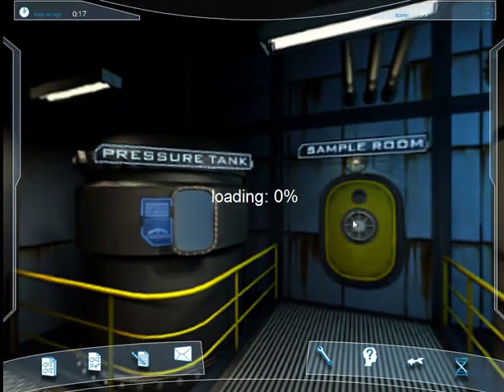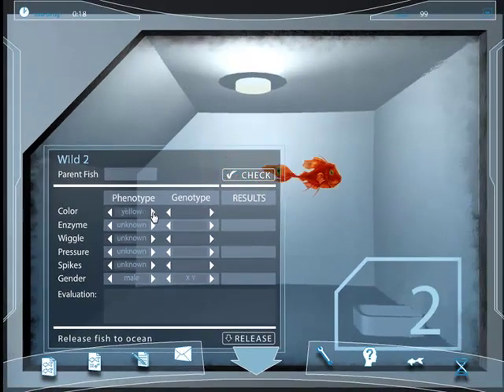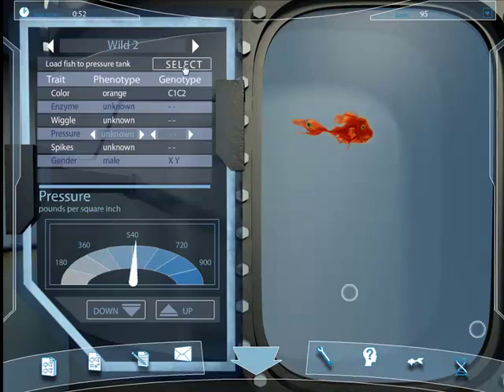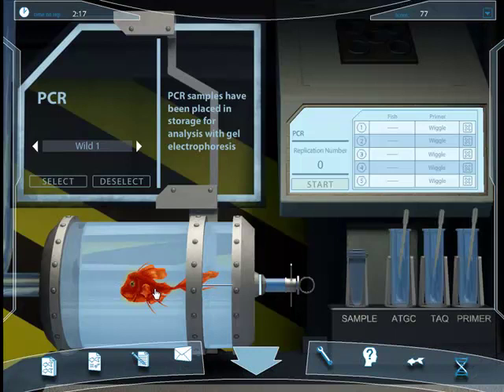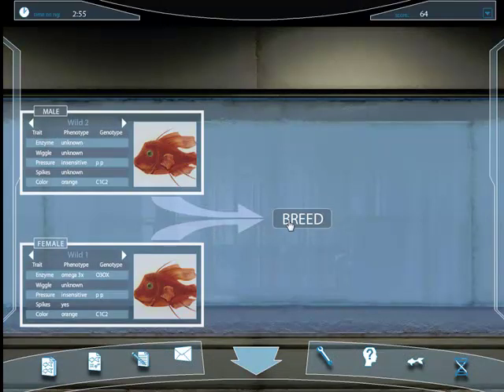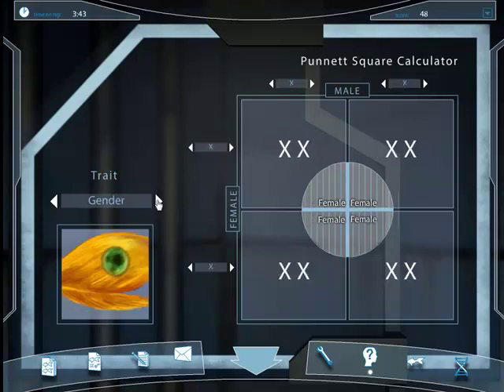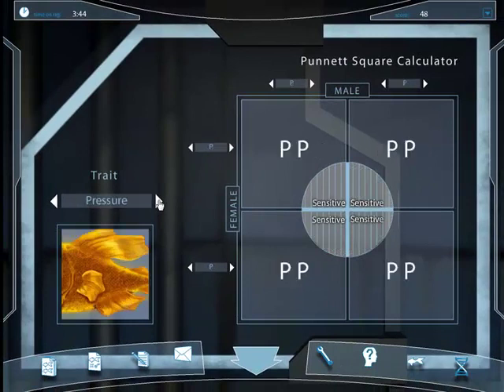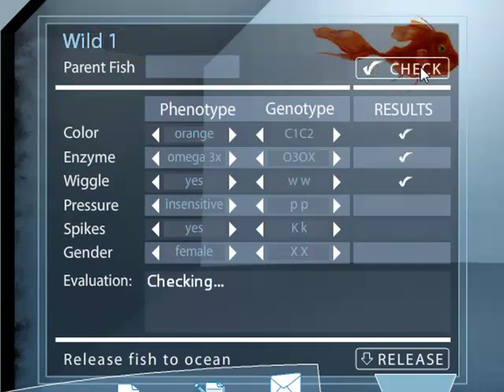Rigglefish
Business Finalist 2010 SGS&C